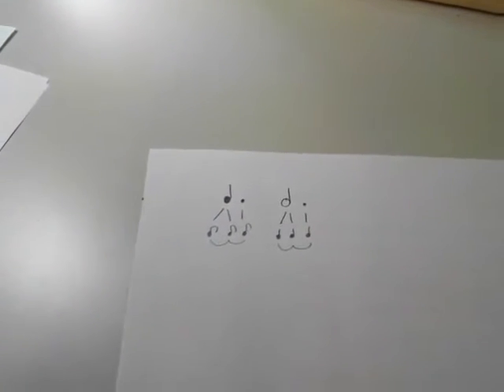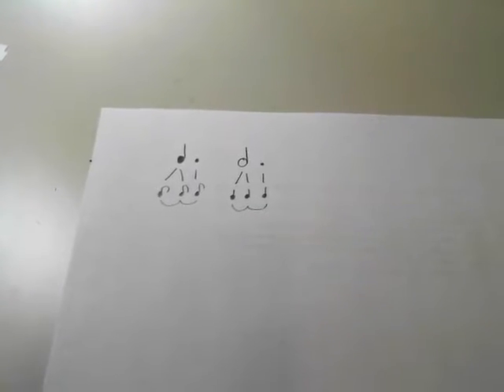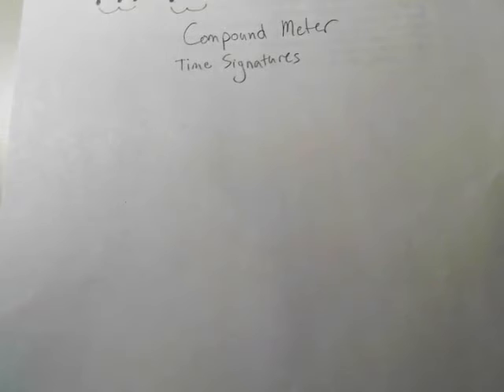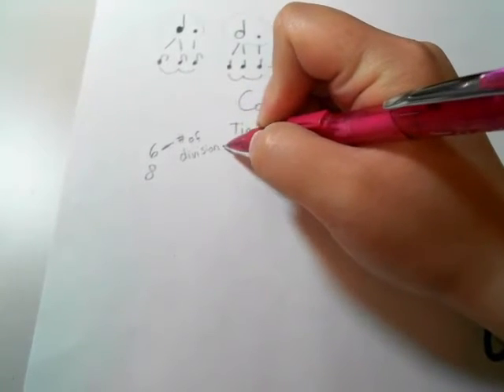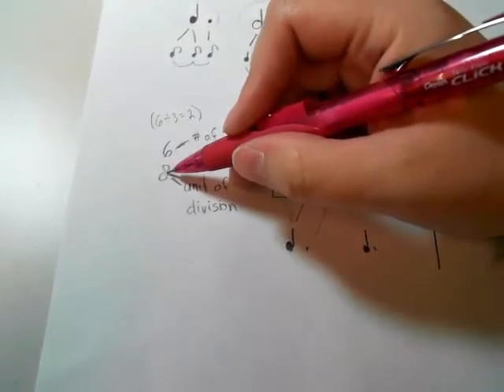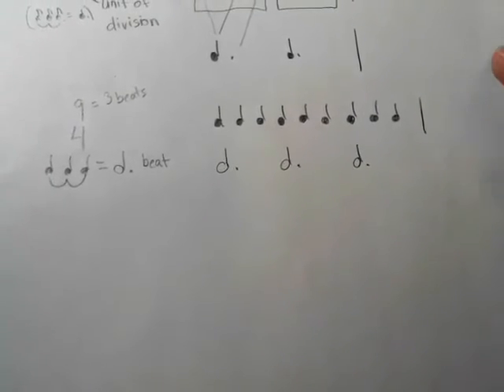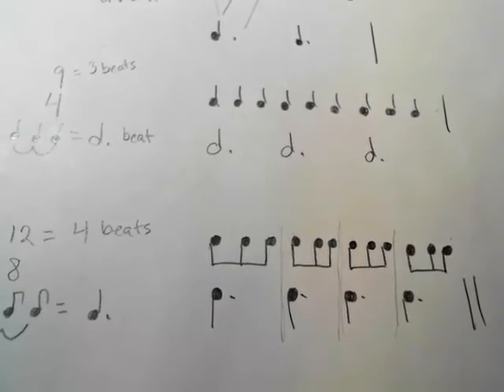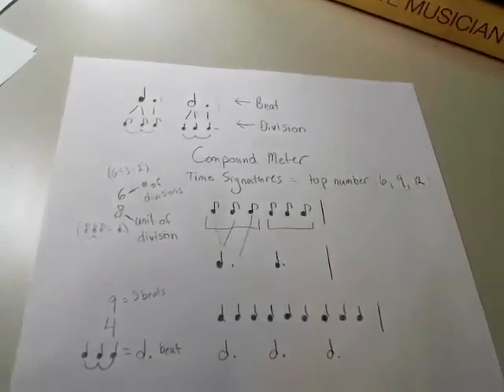Fundamentals of Music: Compound Meter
Learn the difference between simple and compound meter, how to read compound meter time signatures, and how to properly beam notation to show the beat.